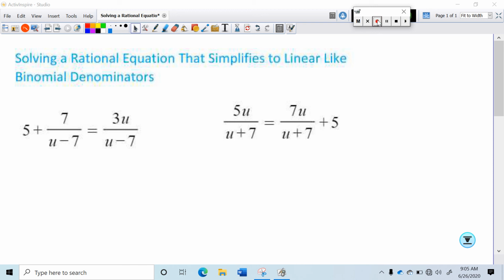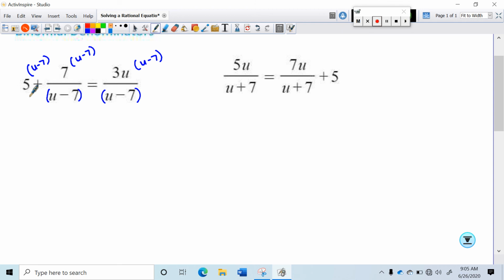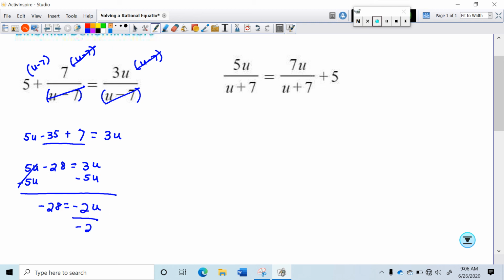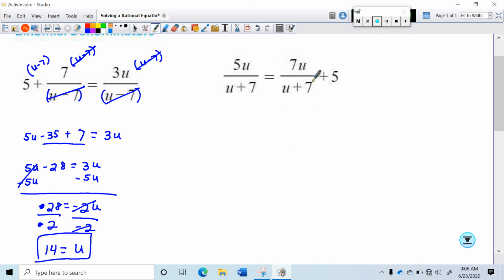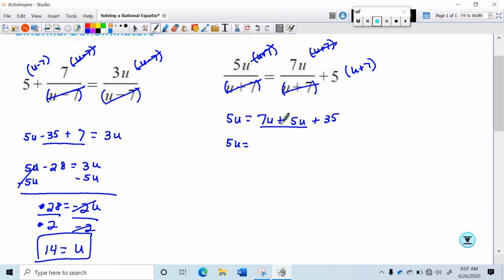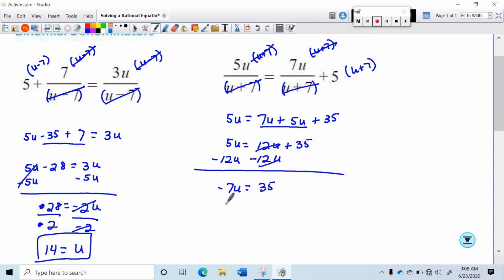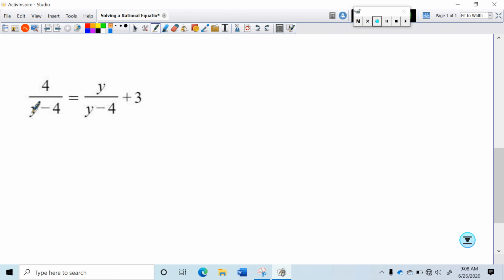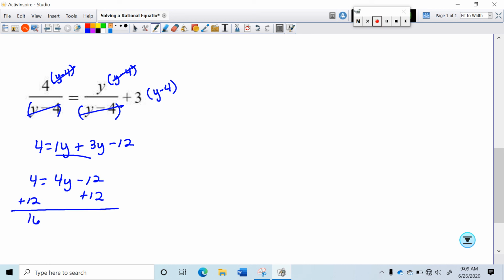Solving a Rational Equation That Simplifies to Linear Like Binomial Denominators